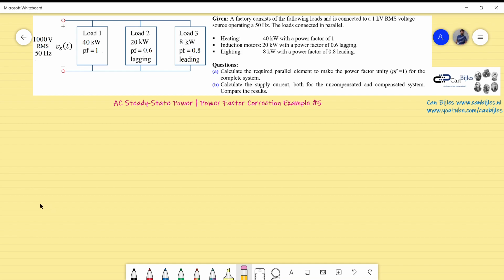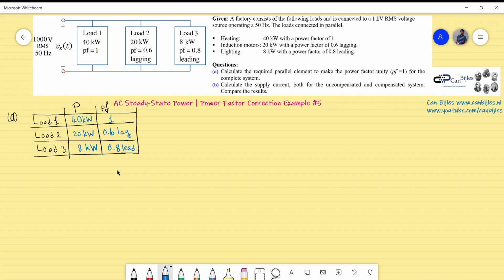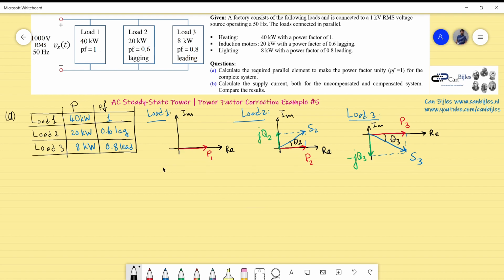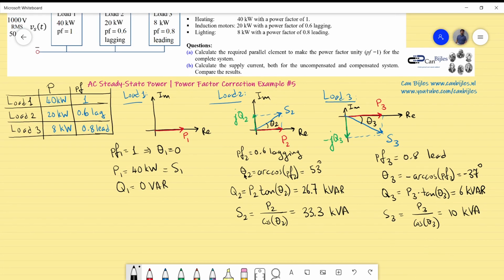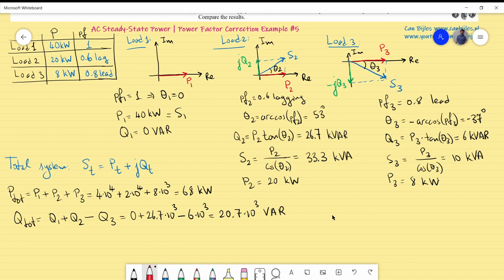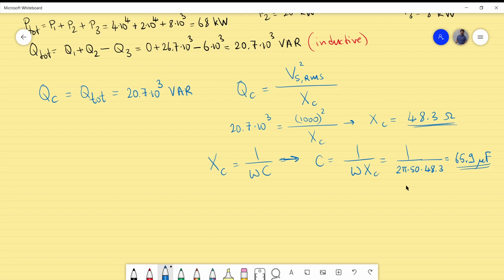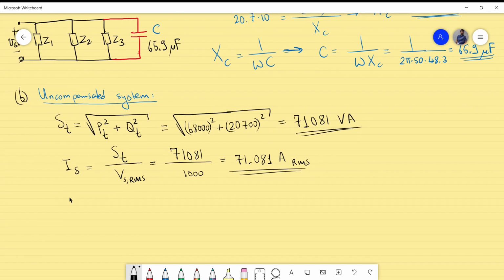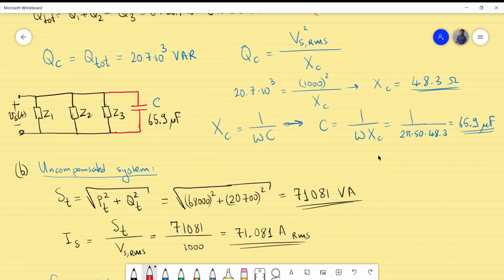Power Factor Correction ⭐ Example 5: Parallel Capacitive & Inductive Loads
In this video, we will discuss the concept of power factor correction using another example. This is example 5. This example will consider three parallel loads with different power factors. We will compensate these loads using a parallel element, but the element (inductive or capacitive) is not known at the beginning, so we will have to figure this out also. We will calculate the required value of this parallel element such that the power factor is 1 for the complete circuit. The solutions are given step by step such that it clear for you what and why we carry out a specific action.